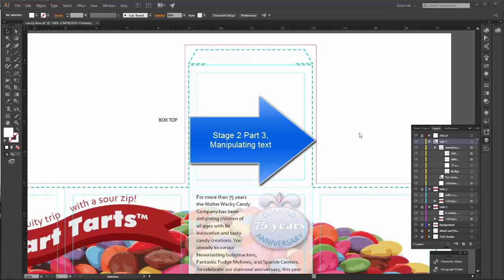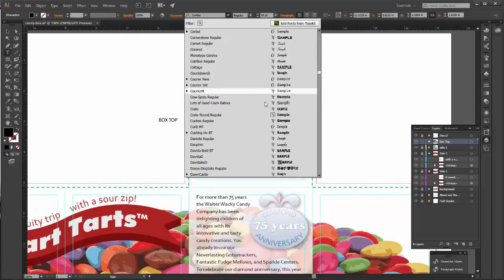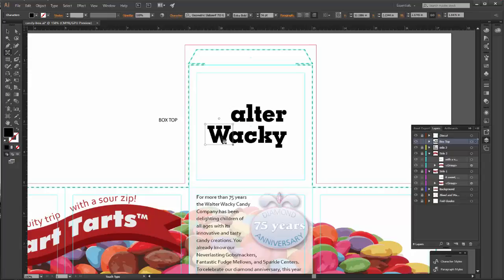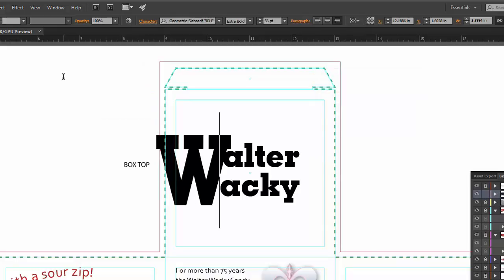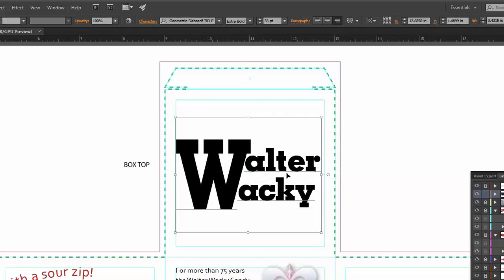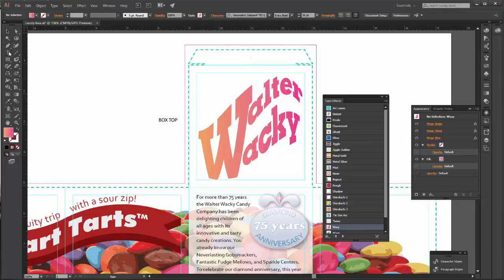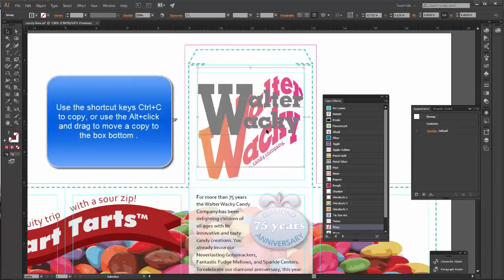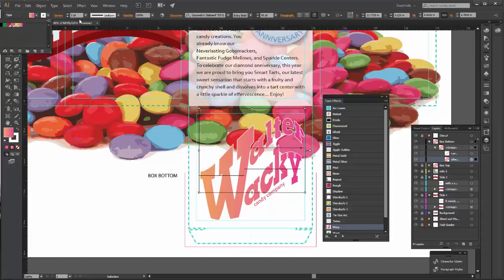Project 6 Stage 2 finish box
Finishing Stage 2